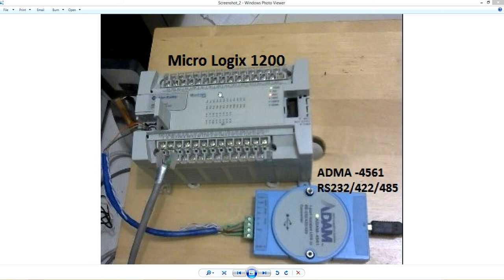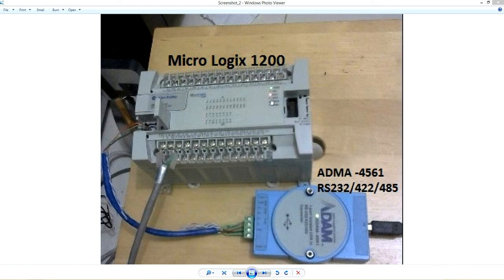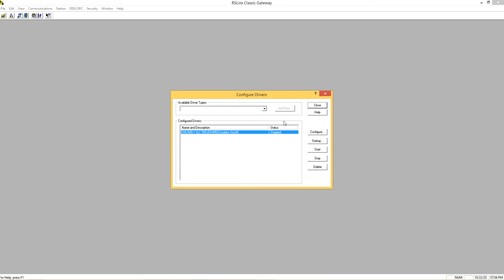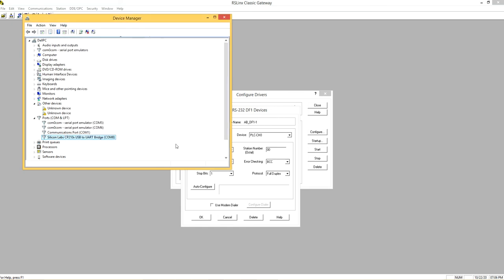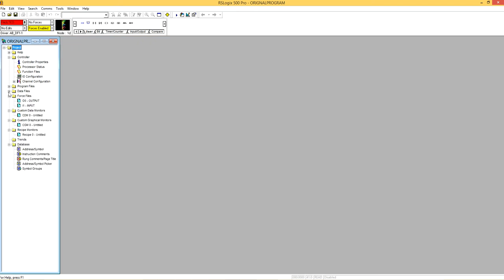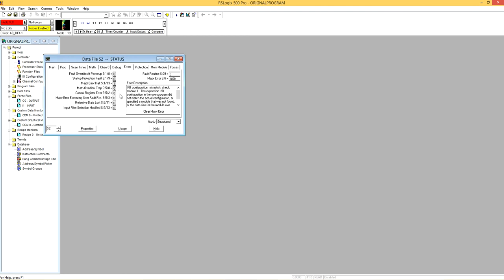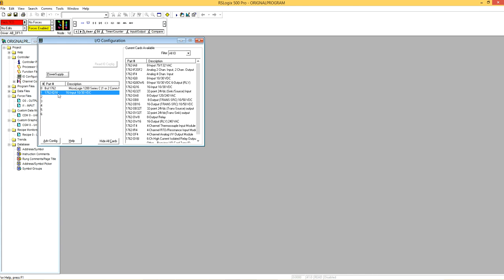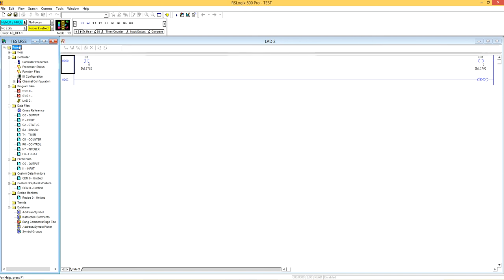Micro Logix 1200 Fault LED Reset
How To Reset Micro Logix 1200 Fault LED